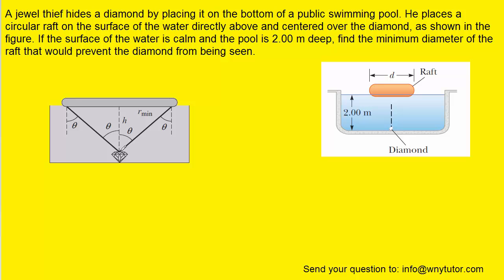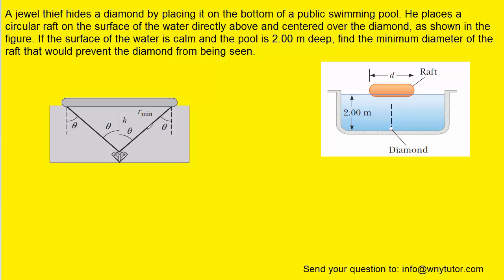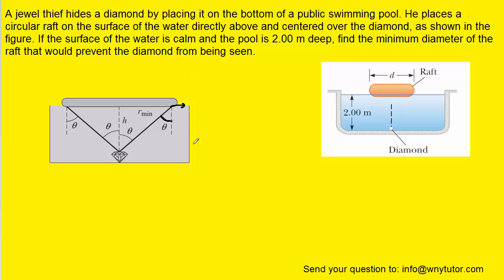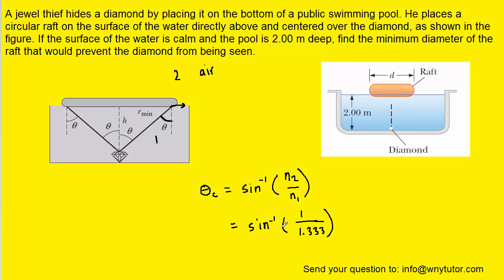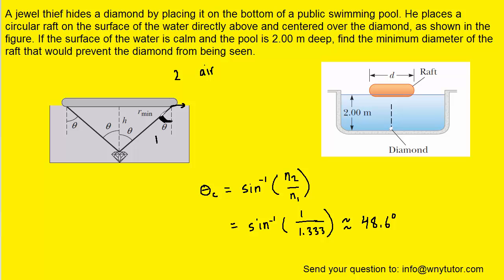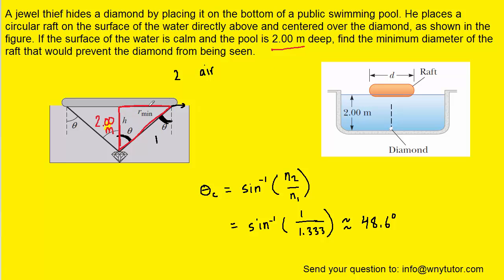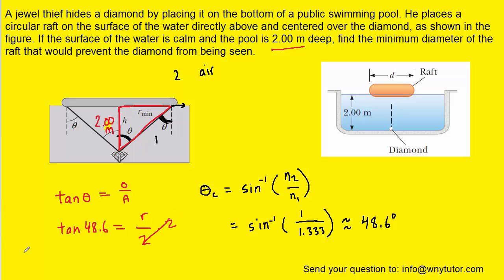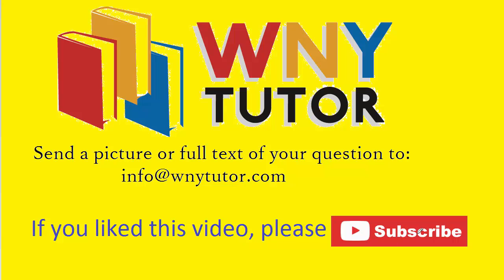a jewel thief hides a diamond by placing it on the bottom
A jewel thief hides a diamond by placing it on the bottom of a public swimming pool. He places a circular raft on the surface of the water directly above and centered over the diamond, as shown in the figure. If the surface of the water is calm and the pool is 2.00 m deep, find the minimum diameter of the raft that would prevent the diamond from being seen.